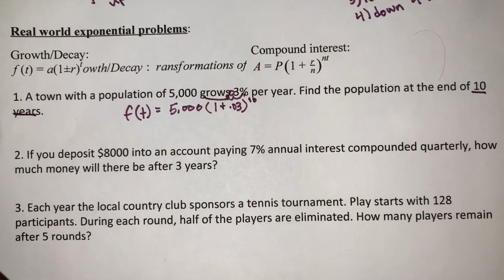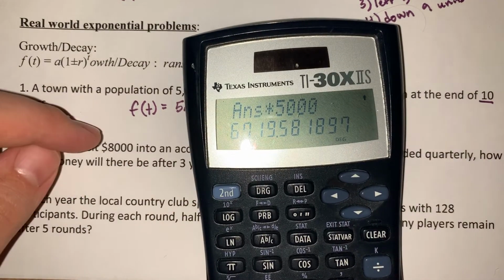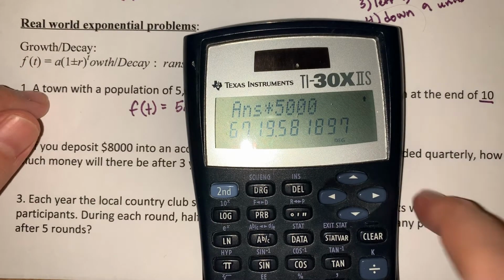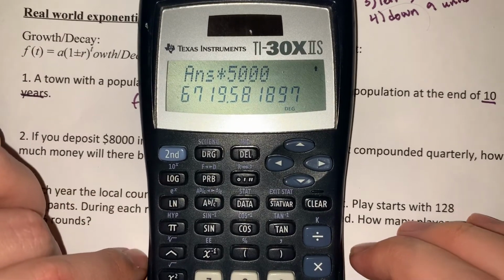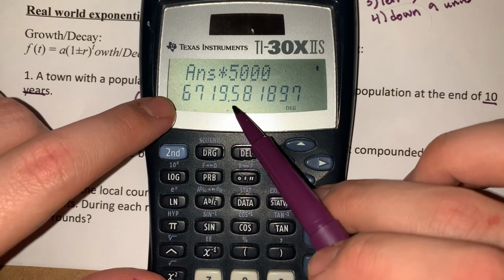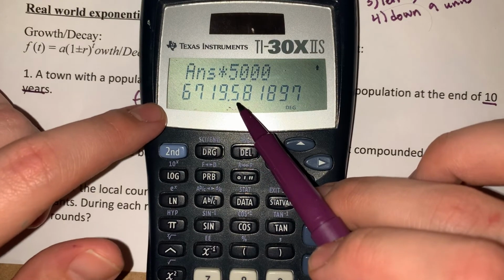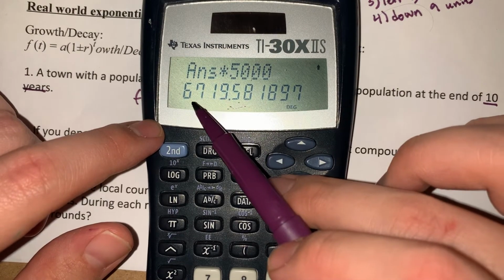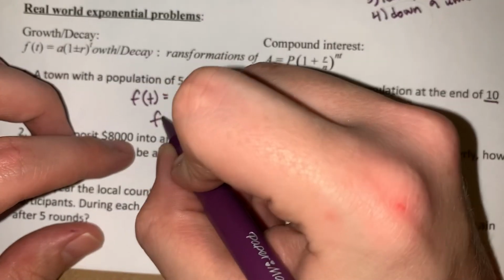Unit 4 Test Review - Problem 10